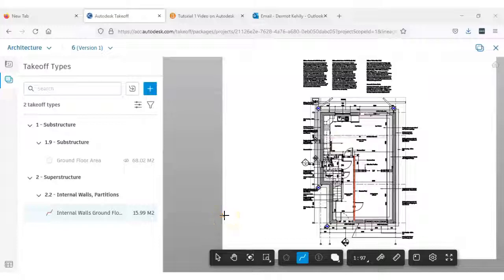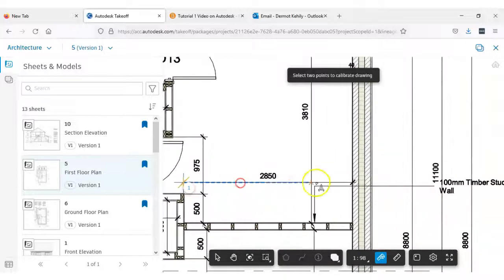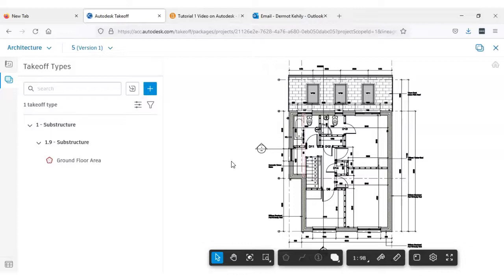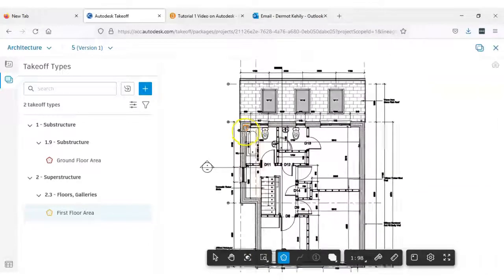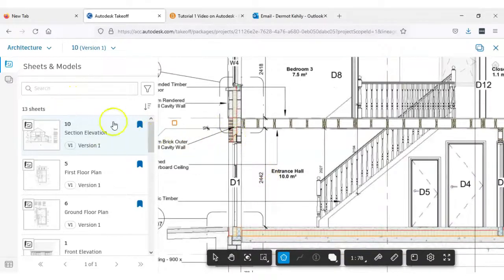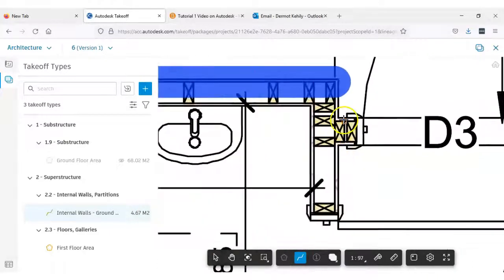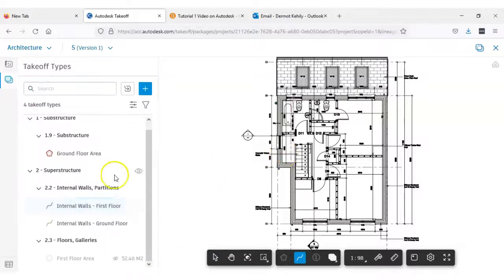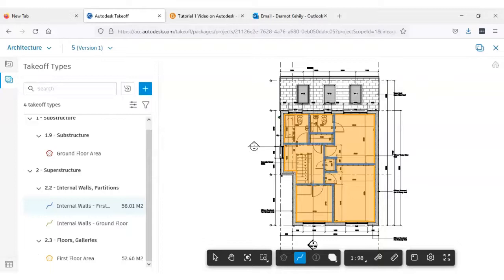Tutorial 2 - Autodesk Takeoff